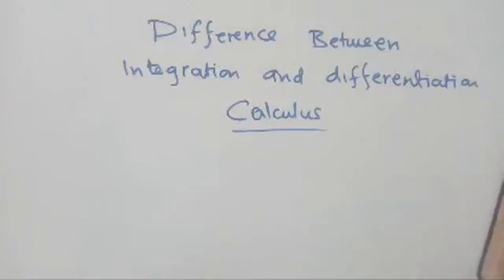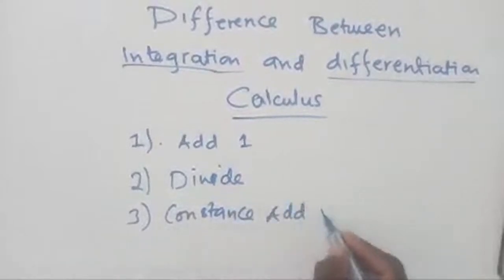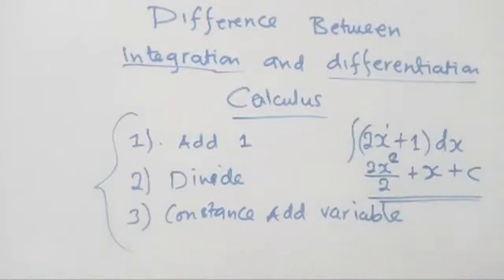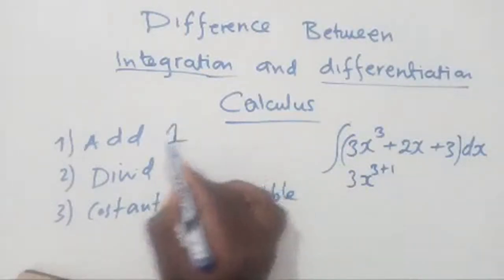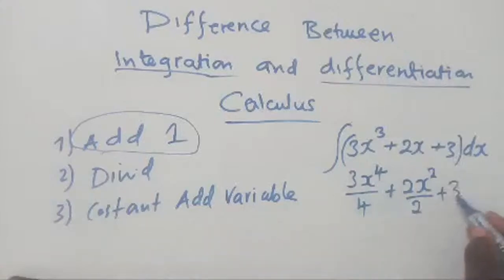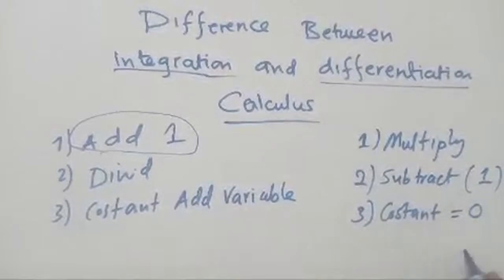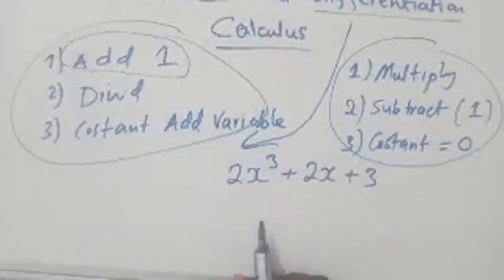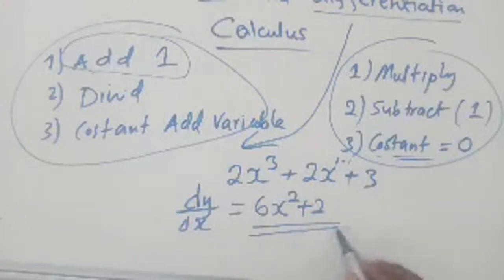Difference Between Integration and Differentiation-Calculus